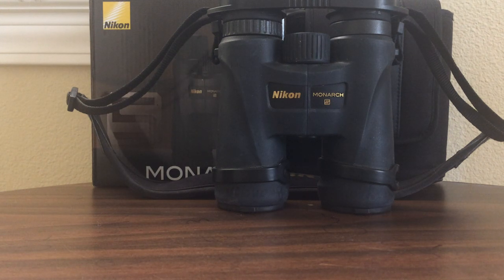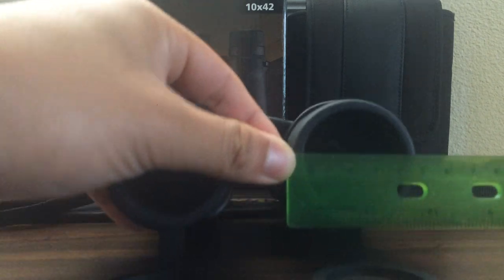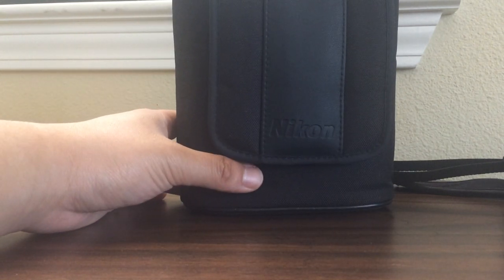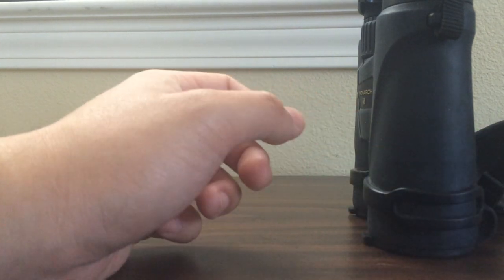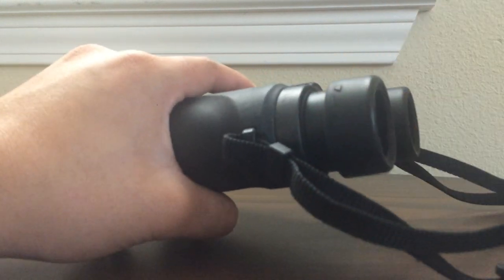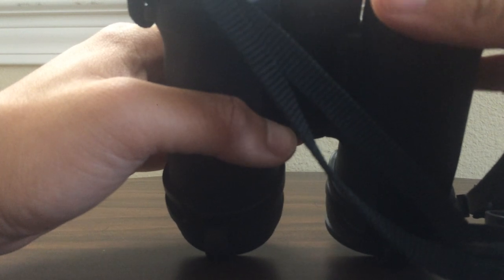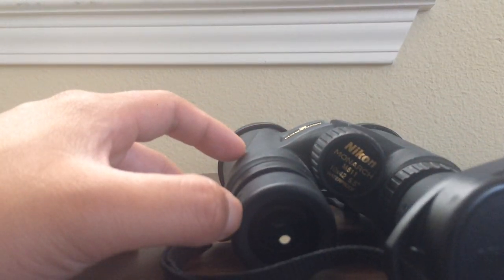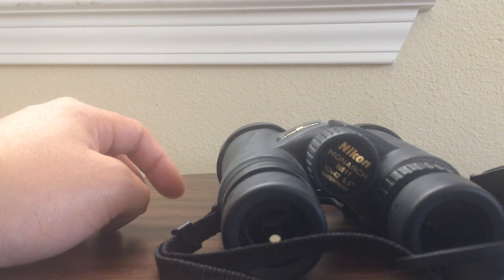Nikon 10x42 Monarch 5 Binoculars Review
My review on the Nikon 10x42 Monarch 5 binoculars. I should've gotten the 8x42 instead. Oh well, gotta make die with what I have.